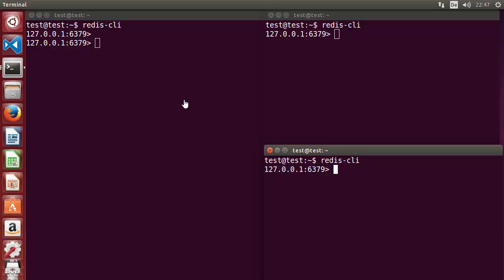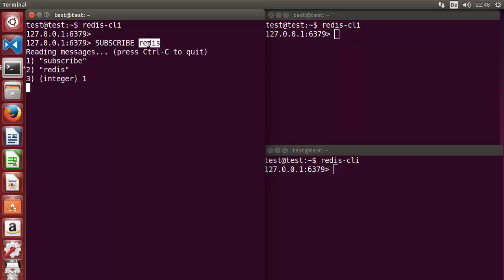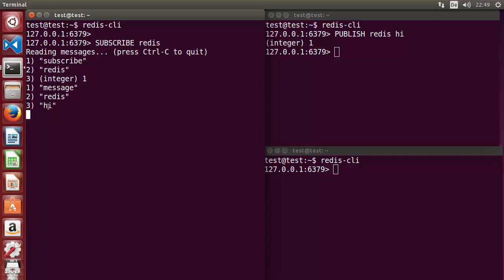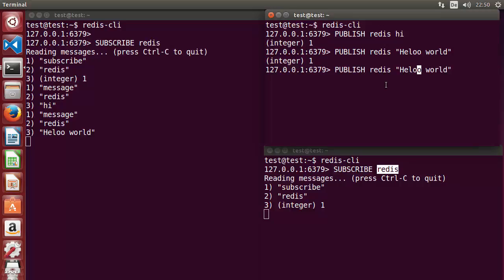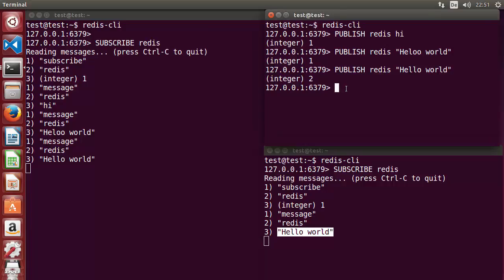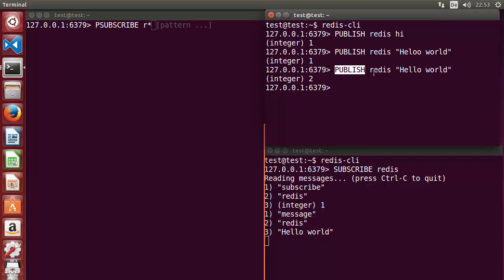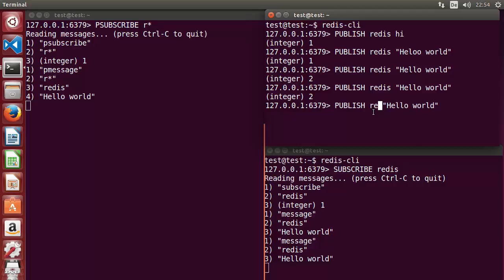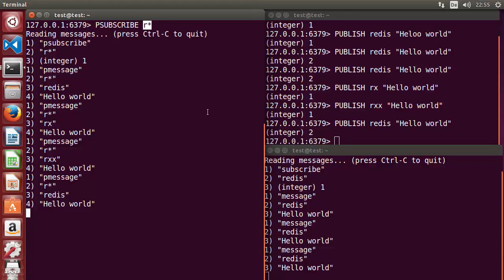Redis Tutorial for Beginners 11 - Redis Publish Subscribe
PSUBSCRIBE pattern [pattern ...]
Listen for messages published to channels matching the given patterns
PUBSUB subcommand [argument [argument ...]]
Inspect the state of the Pub/Sub subsystem
PUBLISH channel message
Post a message to a channel
PUNSUBSCRIBE [pattern [pattern ...]]
Stop listening for messages posted to channels matching the given patterns
Listen for messages published to the given channels
UNSUBSCRIBE [channel [channel ...]]
Stop listening for messages posted to the given channels